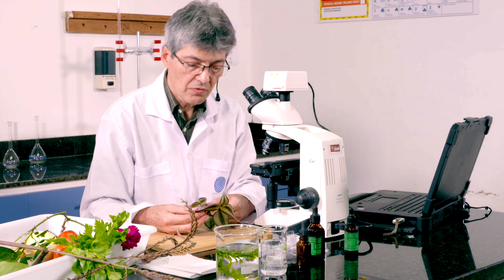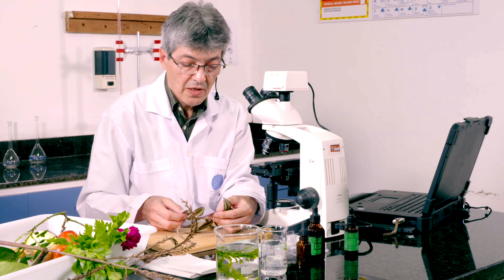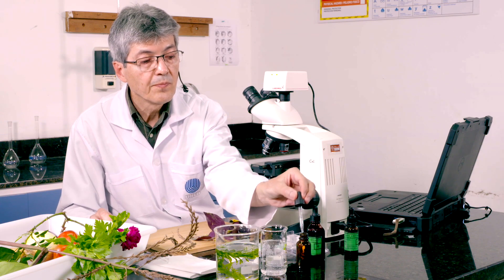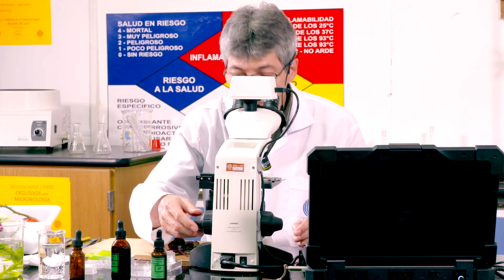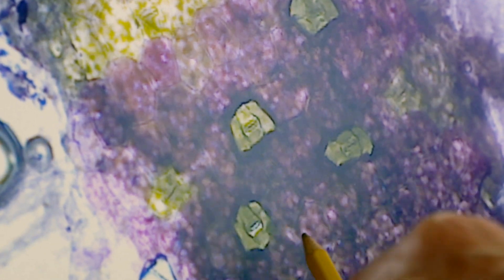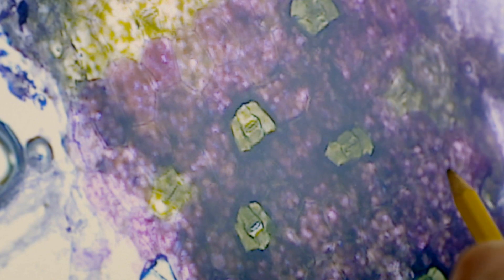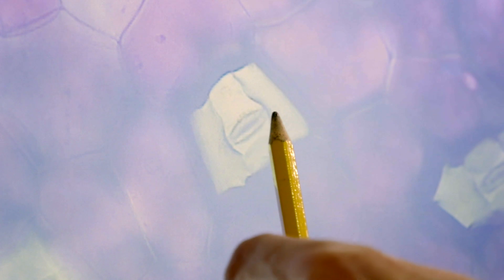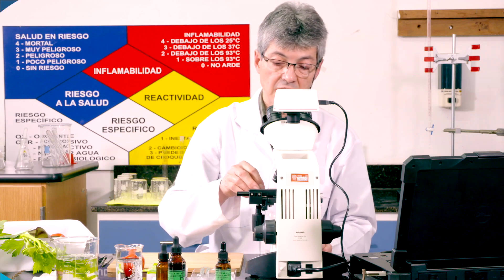Corte Vegetal 8 - Tejido Epidérmico: Estomas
En esta producción se explica cómo se usa el microscopio de luz y además, se deben realizar cortes de diferentes plantas para observar células y tejidos vegetales.